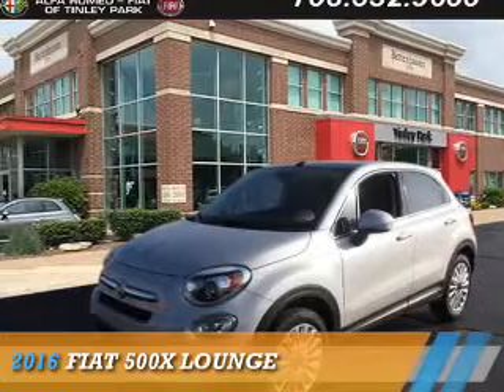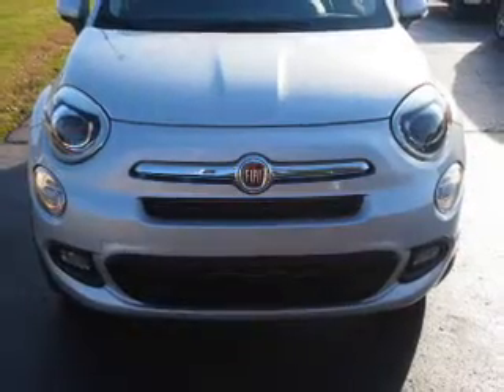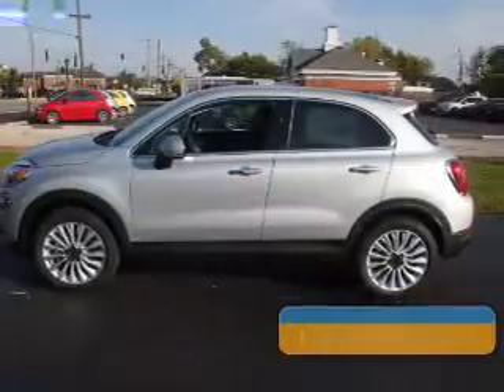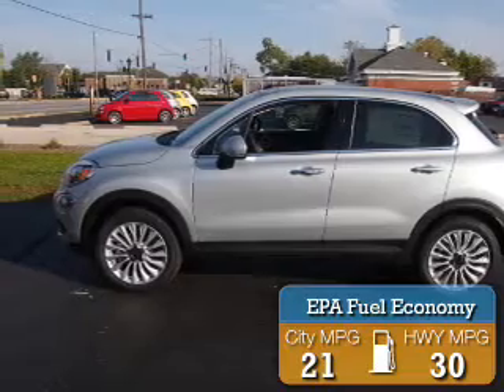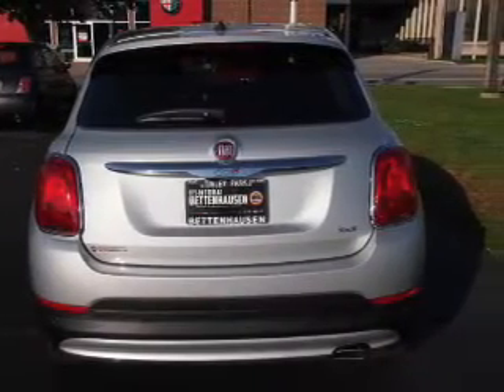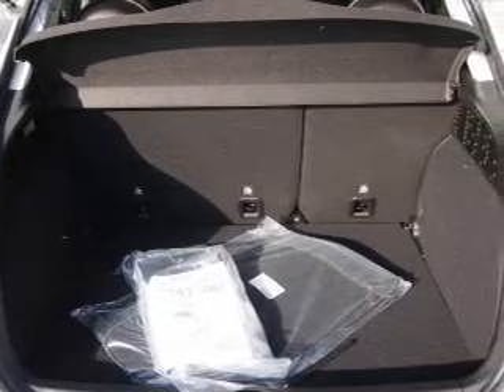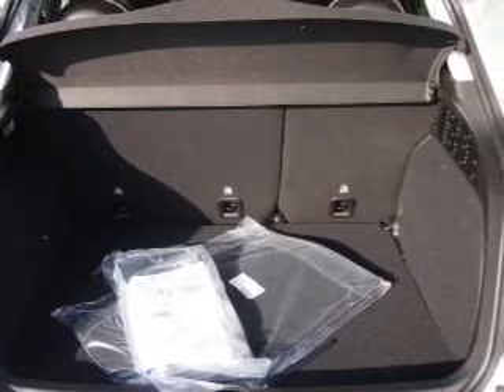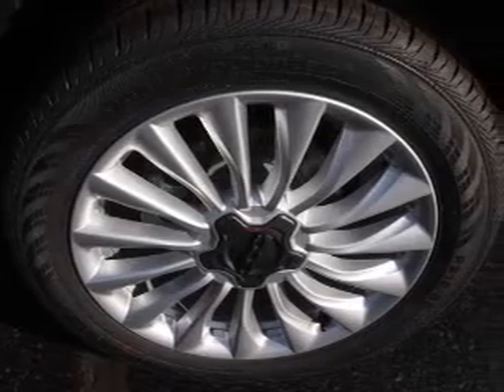2016 FIAT 500X F30163 - Tinley Park IL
Year: 2016
Make: FIAT
Model: 500X
Trim: Lounge
Engine: 2.4 liter 4 cylinder AWD
Transmission: Automatic
Color: Grigio Argento
Mileage: 3
Address:
17514 Oak Park AvenueTinley Park, IL 60477
VIN:ZFBCFYDT5GP382819